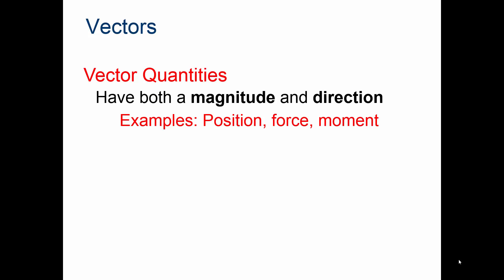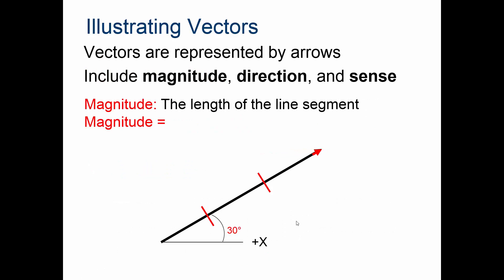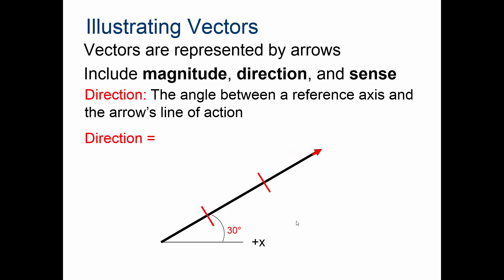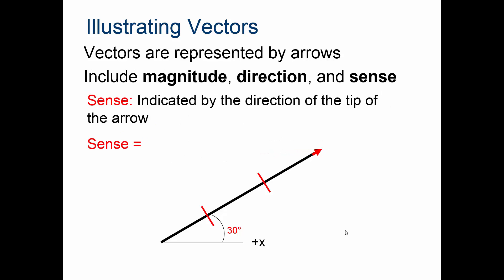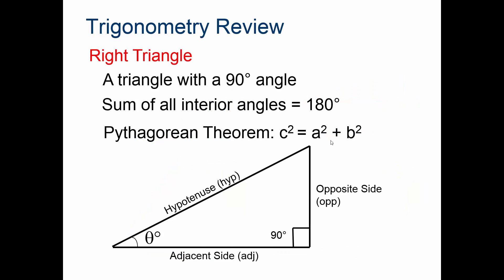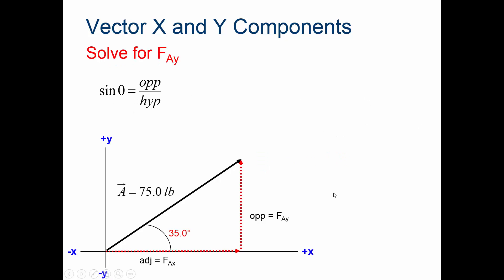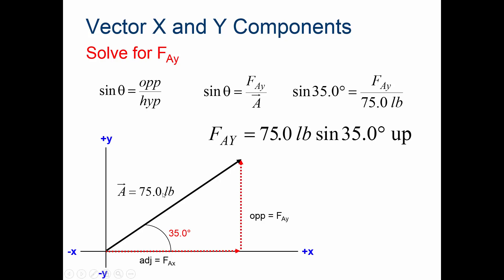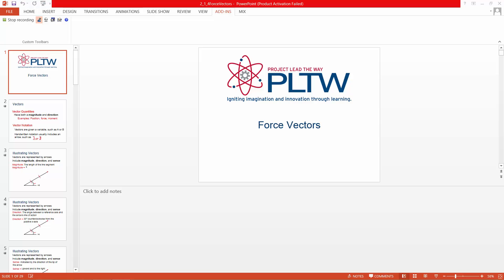2.1.4 Force Vectors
2.1.4 Force Vectors